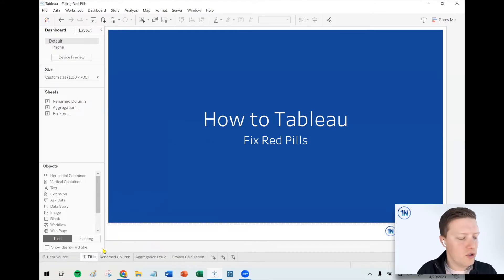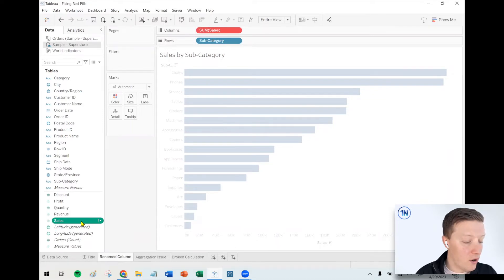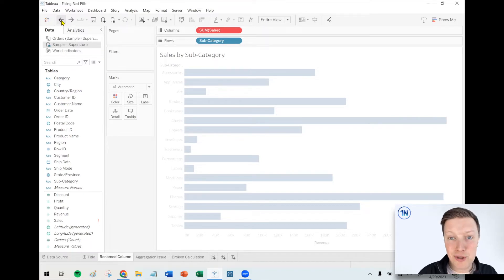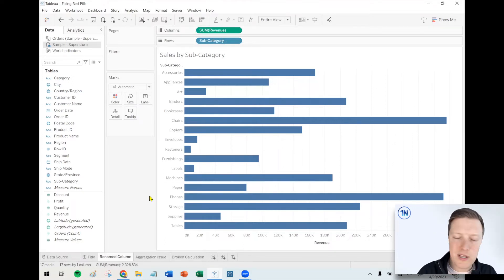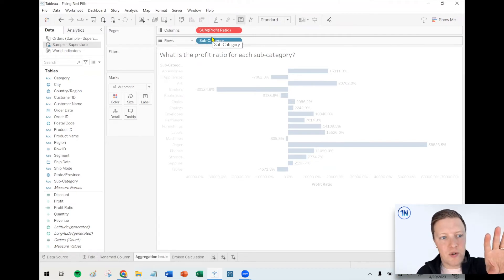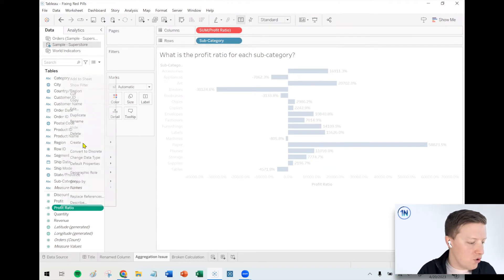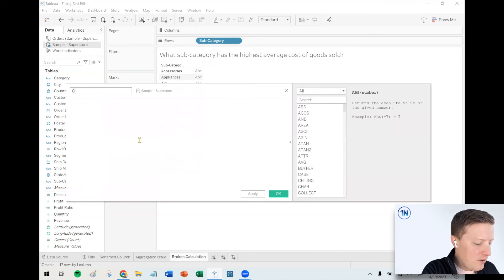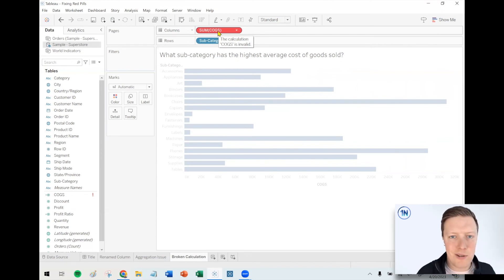How to Fix Red Pills in Tableau (Quick Tip) | Replace Broken Fields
Do you ever get the dreaded Red Pills in Tableau? Ugh!

There are a number of reasons your fields references might break like this. Here are a few of the main culprits:
•The name of a column was changed in your data source
•A column was removed from your data source
•There is an error in a calculation being used
•A row-level calculation became aggregated or vice versa

Ready to learn how to handle these bad boys? Check out this deep dive video!